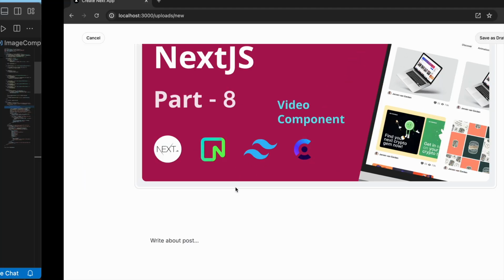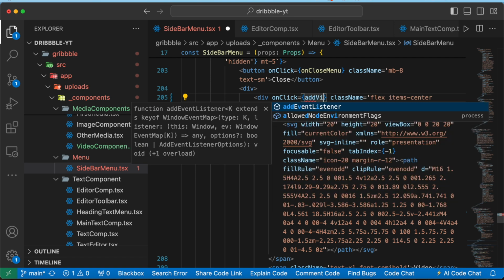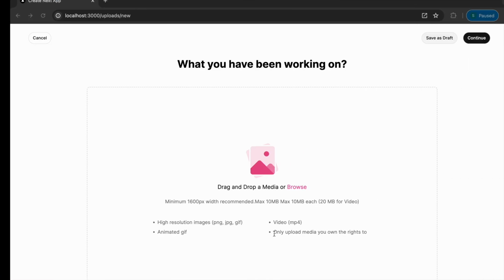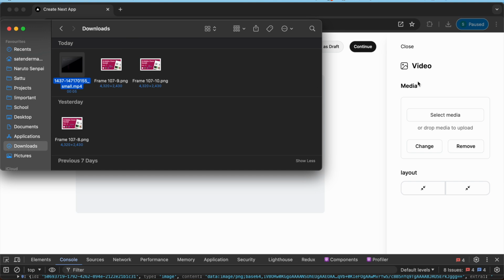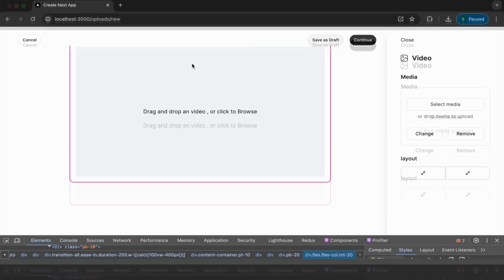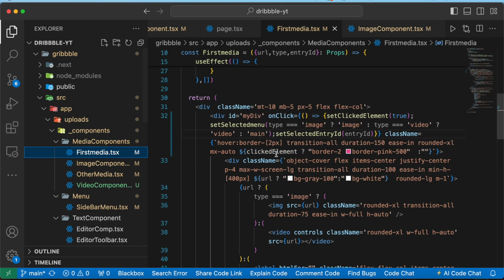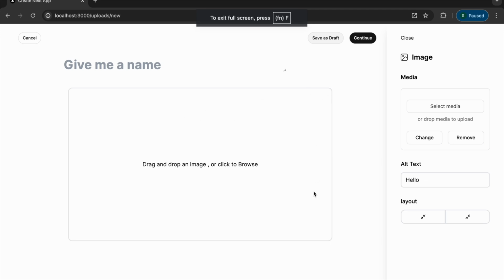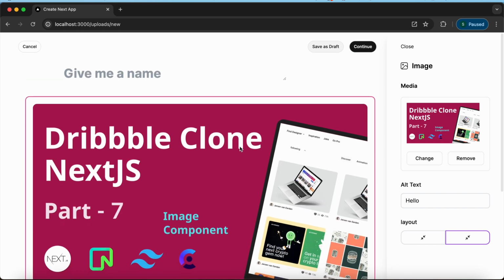Make FullStack Dribble Clone Using NextJs | Part - 8 🔥 (Video Component)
This is part 8 of the series, where we are going to make Video component of upload section.

Tech Stack:
Next.js
Database : PostgreSQL
ORM:  Prisma
User Authentication : Clerk & Next-Auth
Database Provider : Neon